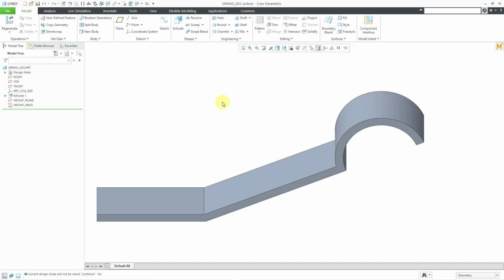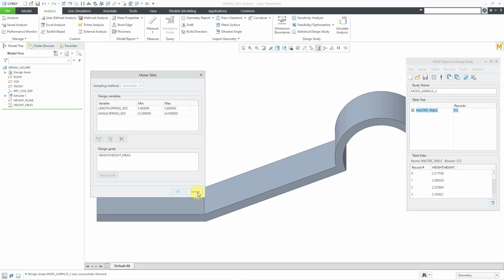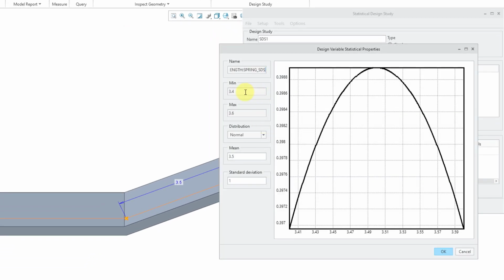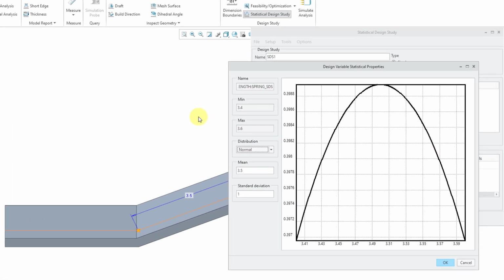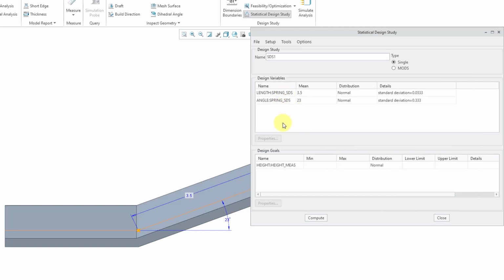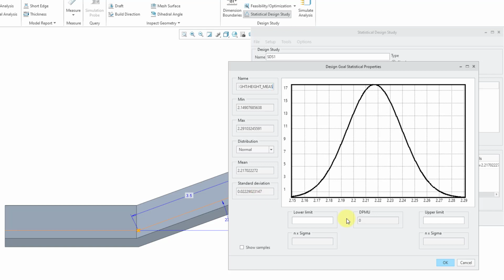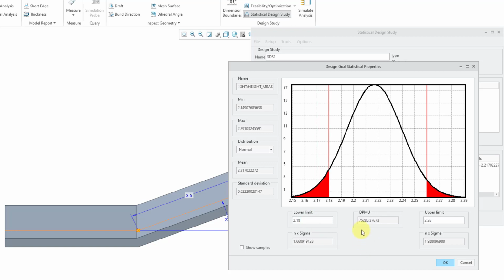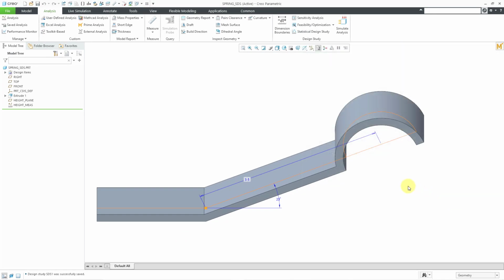Creo Parametric - Statistical Design Studies - Part 4 of 4 (BMX)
This Creo Parametric tutorial shows how to create and run the Statistical Design Study in order to calculate the yield and Defects Per Million Units for your part based on your design goals and dimensional tolerances.

This video is based on a PTC demo.

Thanks,
Dave